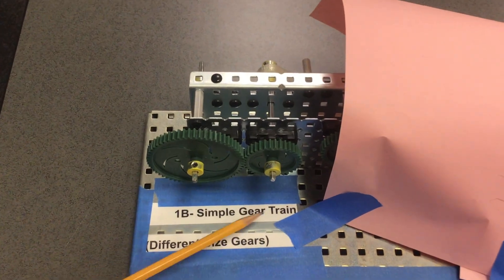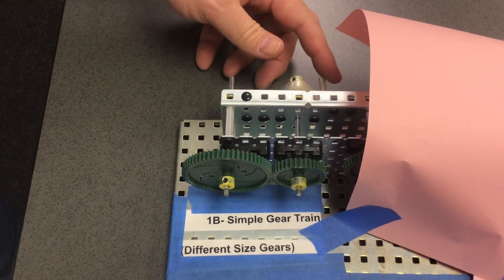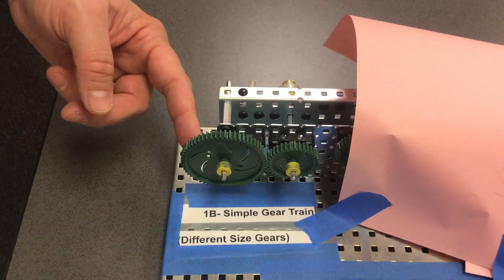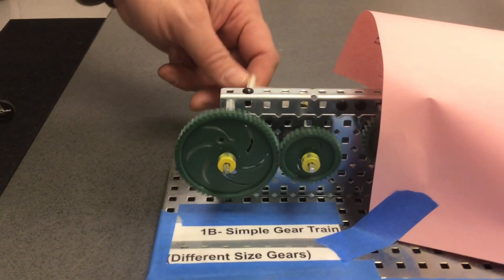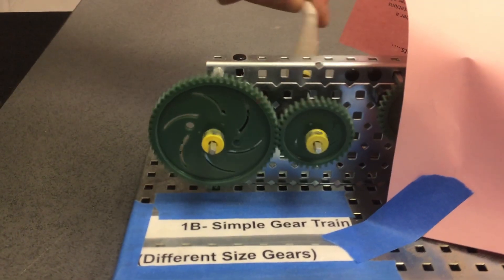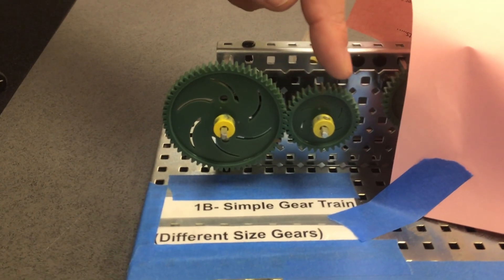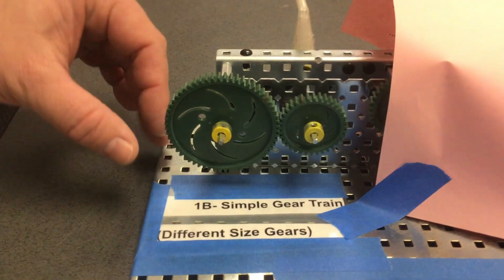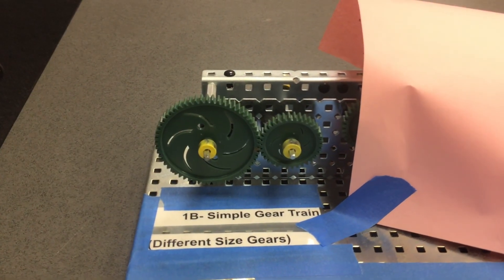02 Simple Gear Train B Mechanisms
02 Simple Gear Train B Mechanisms